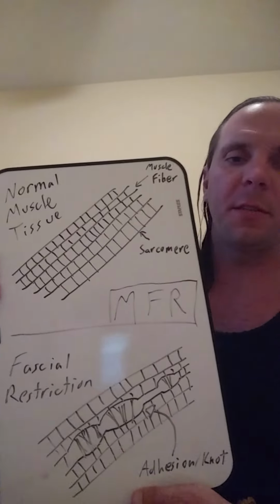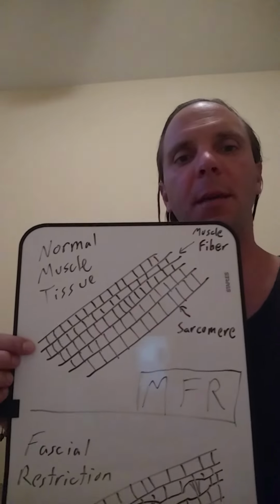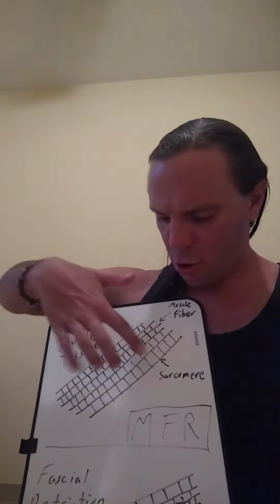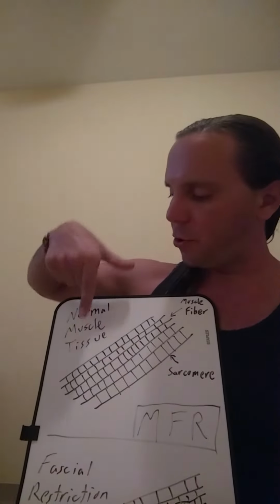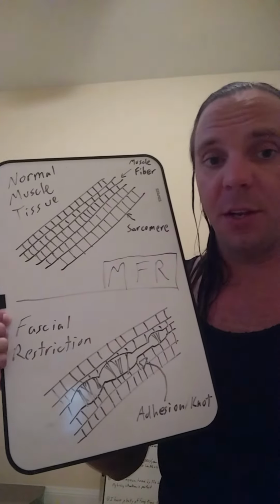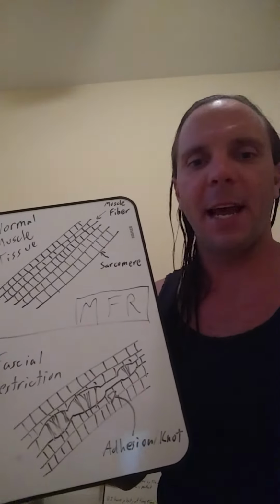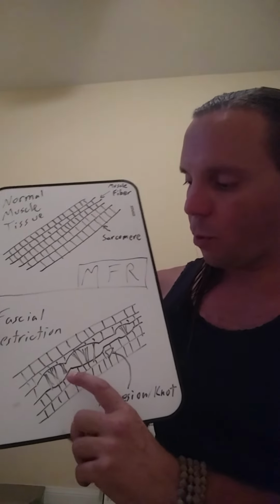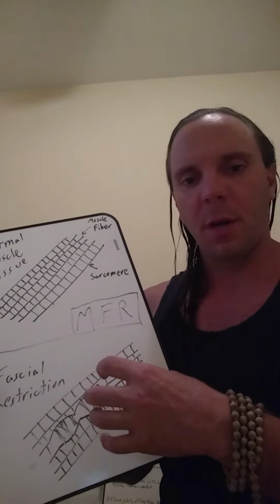Intro to Myofascial Release - Jonathan Neal Fitness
This is the first video in my series on myofascial release (MFR), and it covers the basics of why it is important, how it works, and how to perform the technique.  MFR is integral to any holistic self-care regimen, and this series will supply you with the knowledge to make appropriate use of this technique to bring yourself positive results.  Enjoy!